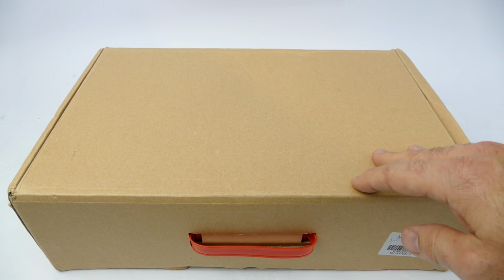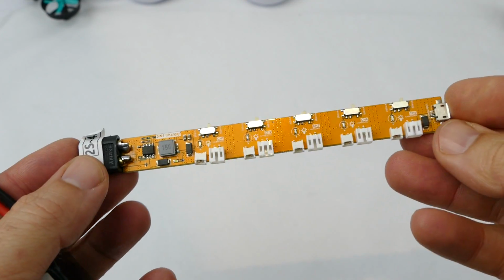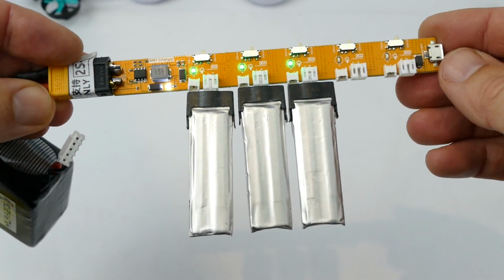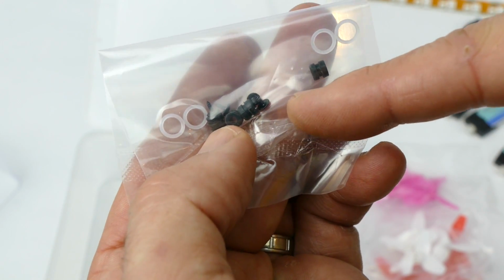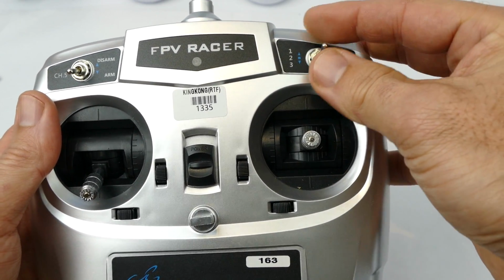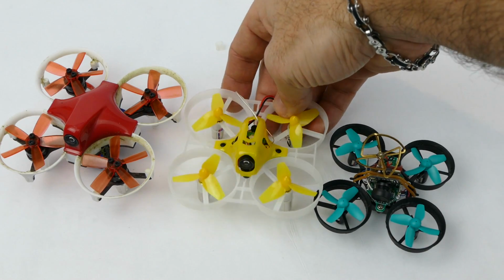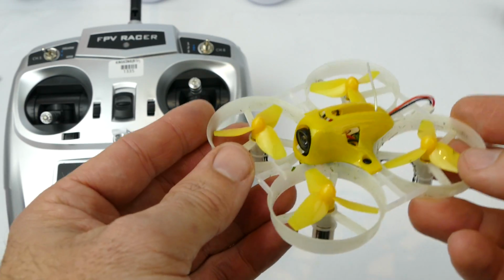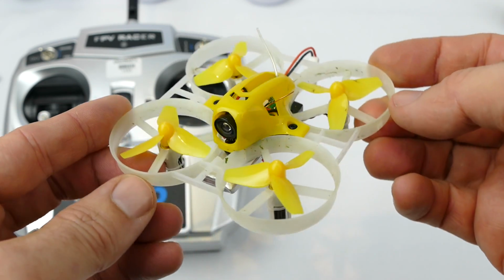KingKong TINY 7 - BEST BEGINNER FPV PACKAGE!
Ok here is the great little KingKing Tiny 7. Super cheap, fun and long run times on the 5, yes 5 included 500mah lipo batteries.

I am just getting into the FPV scene and I believe this is one of the best beginner RTF bundles out there.